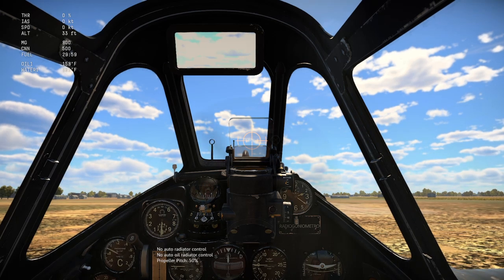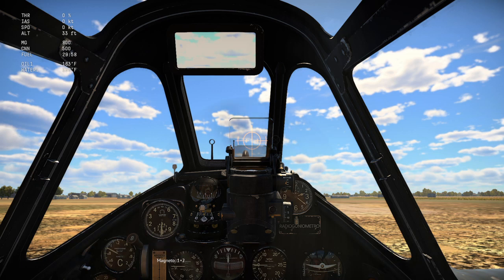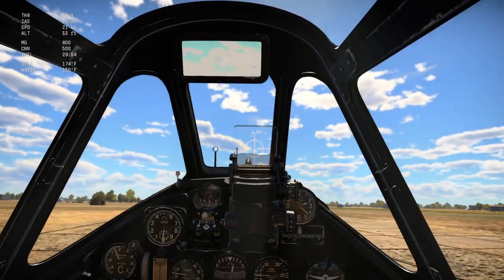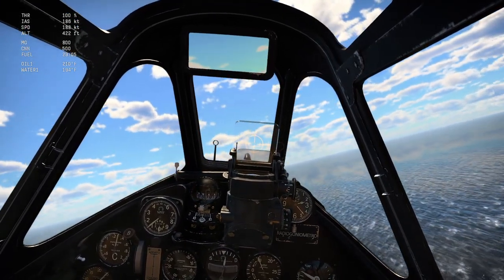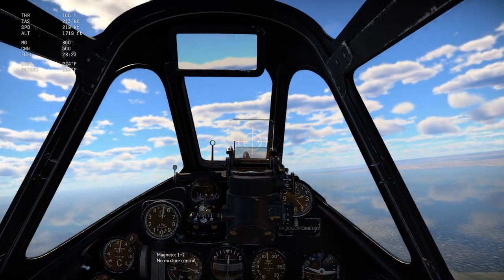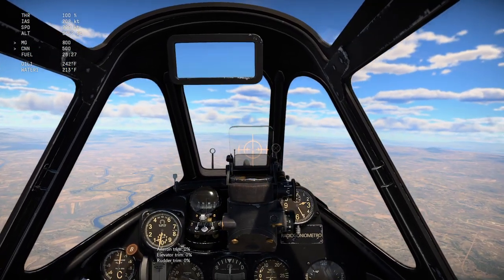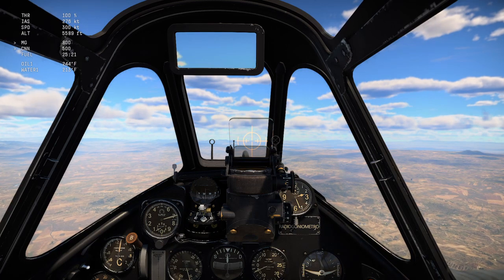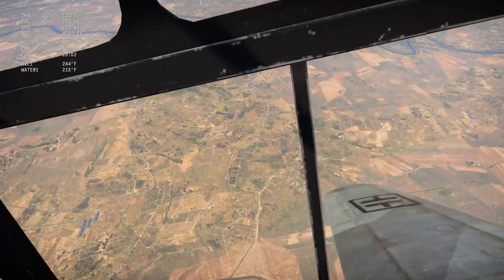Manual engine control and trimming a C.205 - War Thunder - Air Sim